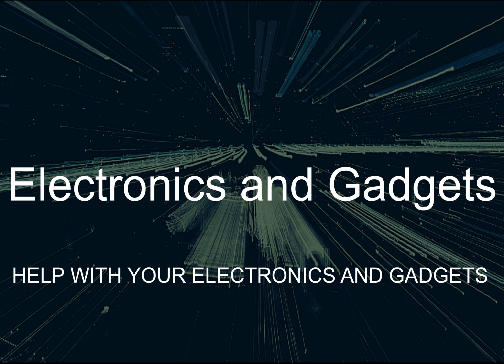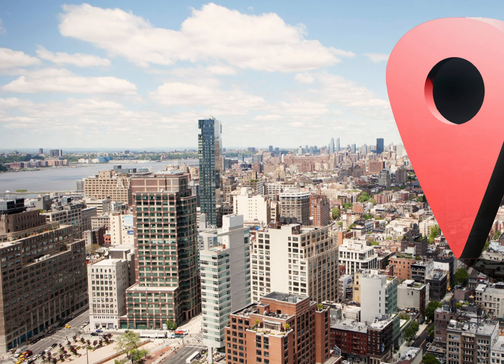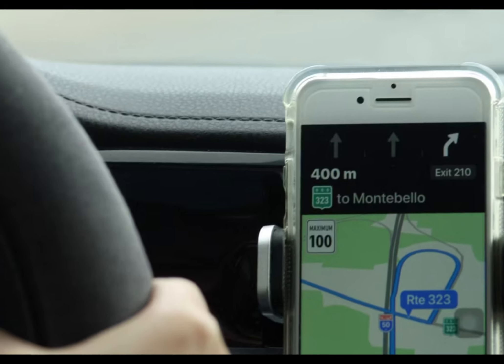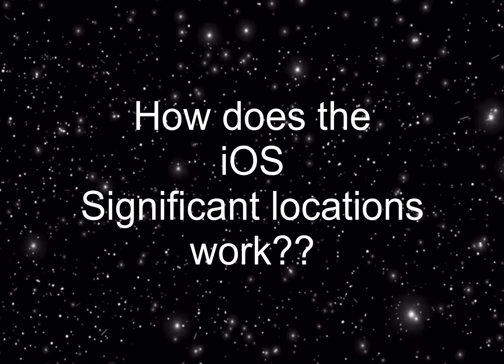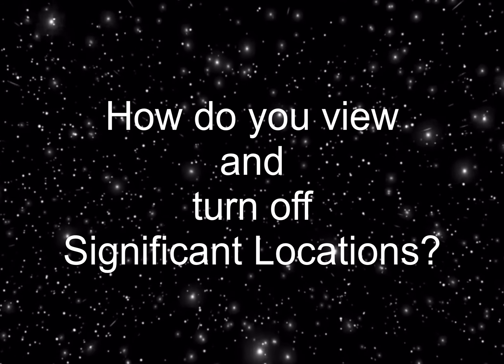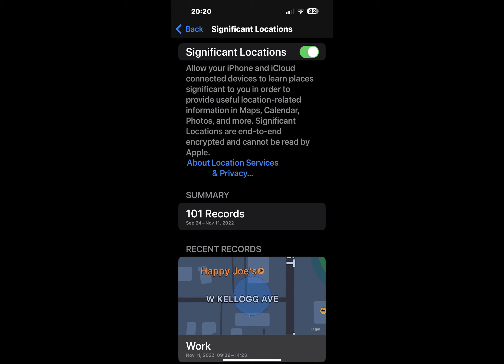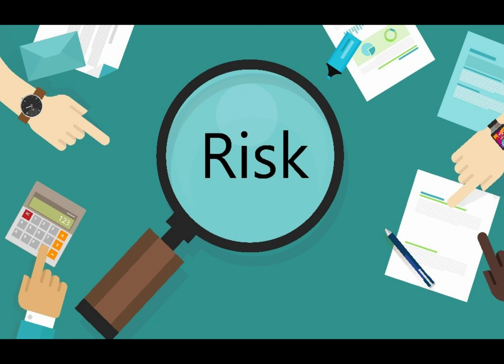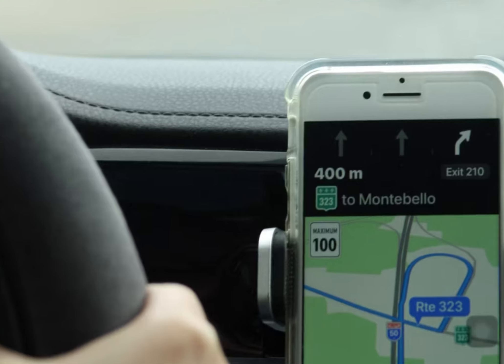What is Significant locations Electronics and Gadgets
In this video, we're going to be discussing what is Significant locations Electronics and Gadgets. We'll be covering the different facets of this topic and giving you a basic understanding.

Significance locations Electronics and Gadgets can be a little confusing, so in this video we're going to break it down for you. We'll discuss what it is, what it does, and where to find it. After watching this video, you will have a better understanding of Significant locations Electronics and Gadgets and be able to find what you're looking for more easily!
All you need to know about Significant Loctions ios